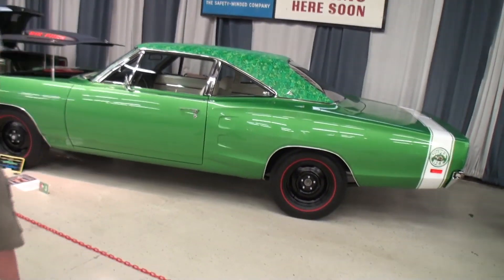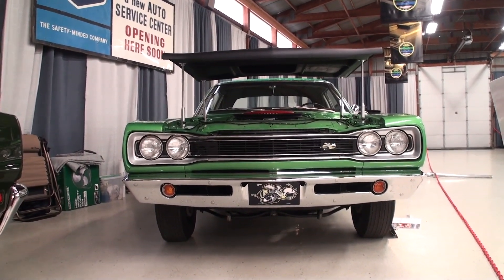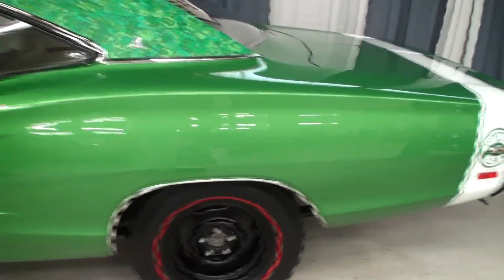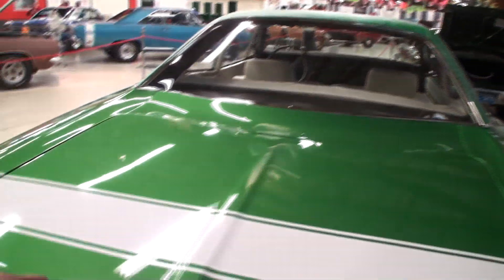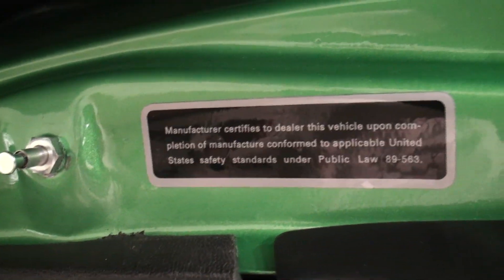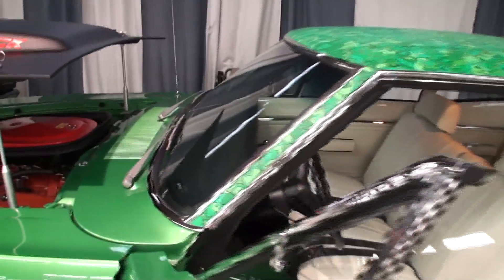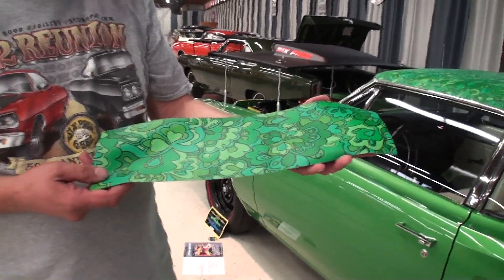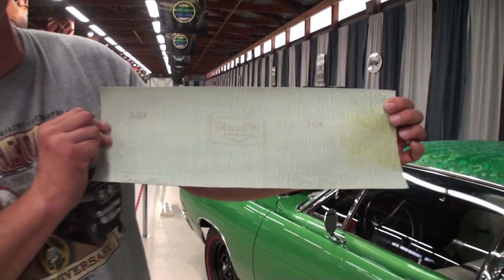1969 ½ Dodge Super Bee A12 with Mod Floral Top & 440 Engine Sound My Car Story with Lou Costabile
We're looking at a 1969 ½ Dodge Super Bee A12 with Mod Floral Top in F6 Bright Green Metallic Paint.  The car comes with the factory 440 CI Six Pack engine.

The car's Owner is Darrin Stanke.  Darrin’s had this car since 2016.  He shares this car is unique because of the factory optional Floral Top.